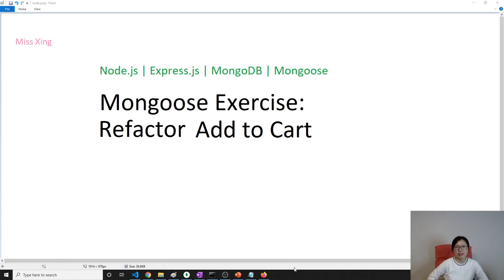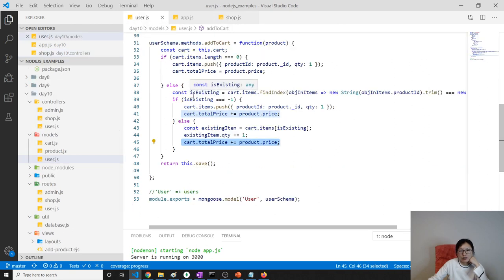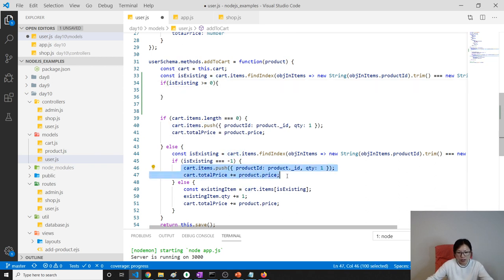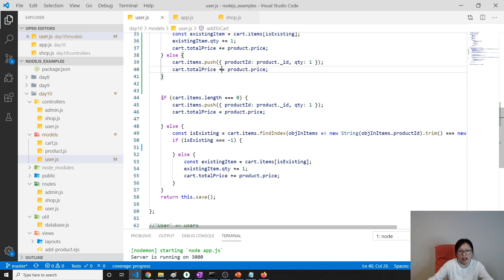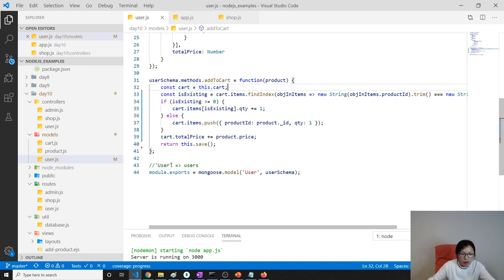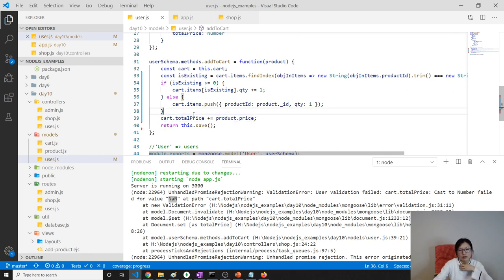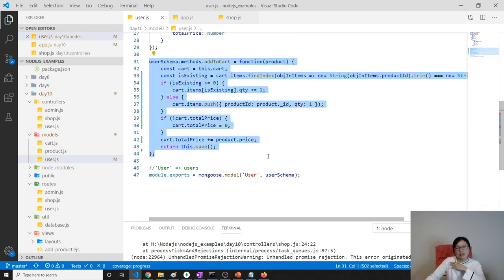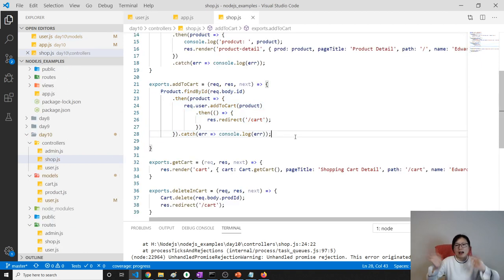Node.js | Express.js | MongoDB | Mongoose - Mongoose Exercise: Refactor "AddToCart" functionality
In this video, refactor addtocart method to remove duplicated code.